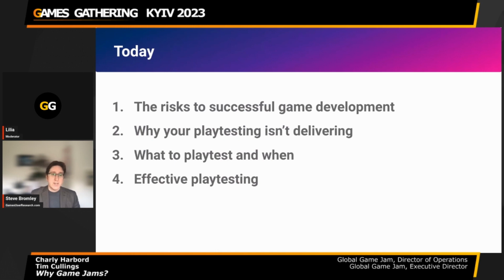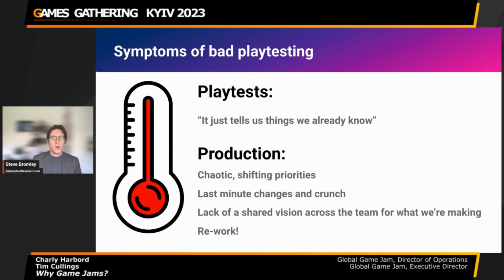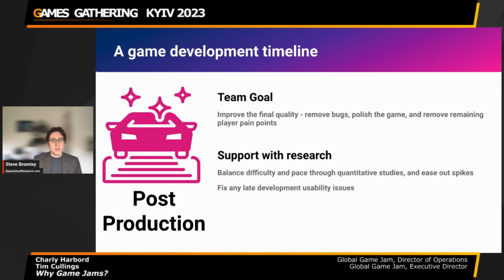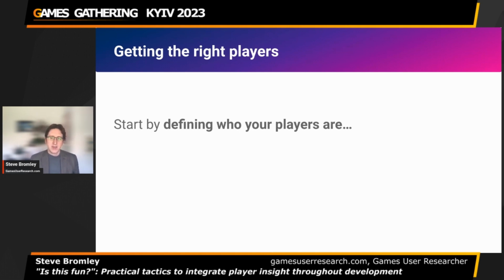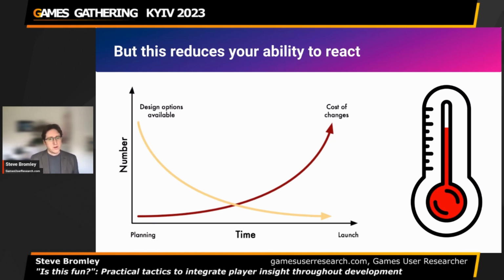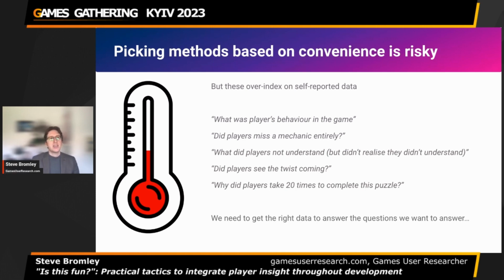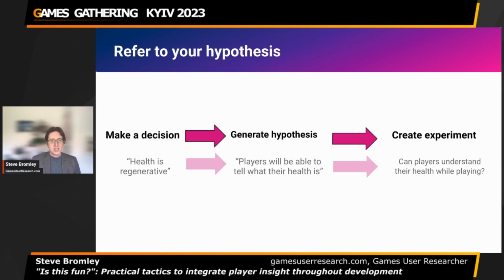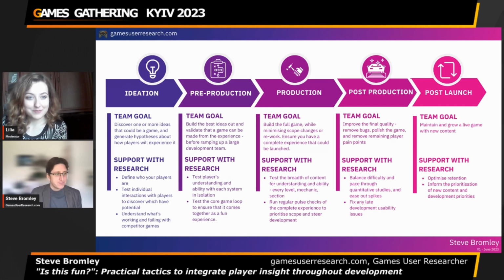"Is this fun?": Practical tactics to integrate player insight throughout development [Steve Bromley]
Steve Bromley

Production is difficult. It's hard enough to finish a game, let alone make something we're confident players will love.

Traditional playtesting fail to de-risk experience issues, by running too late and giving vague, obvious feedback, that doesn't help producers manage their backlog.

We know why this happens - game development is busy & budgets are tight. In this session we'll look at practical approaches to integrate player insight throughout development, and make games that players love.